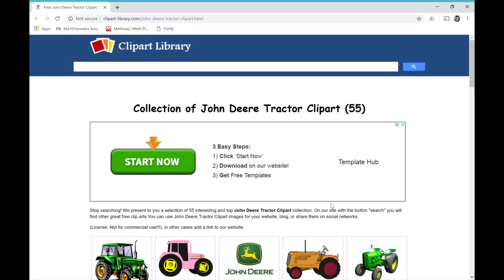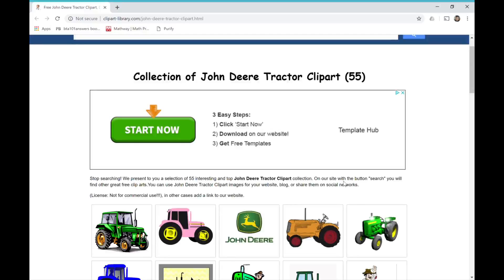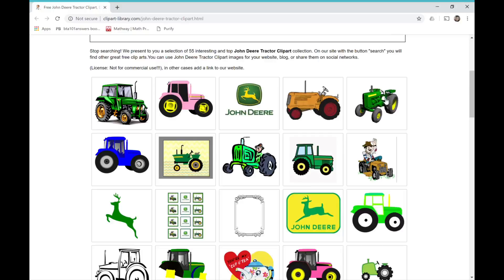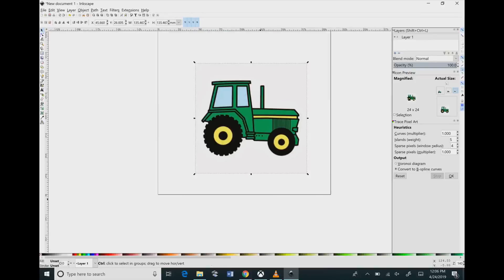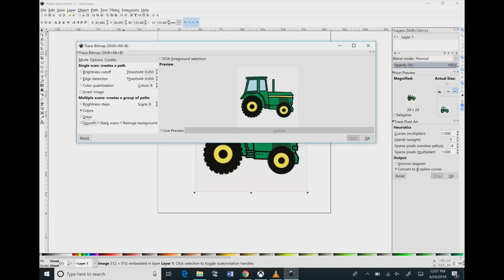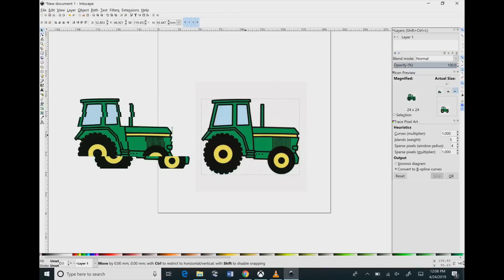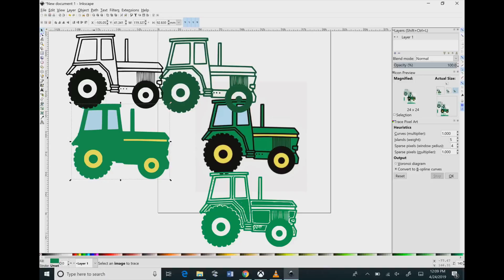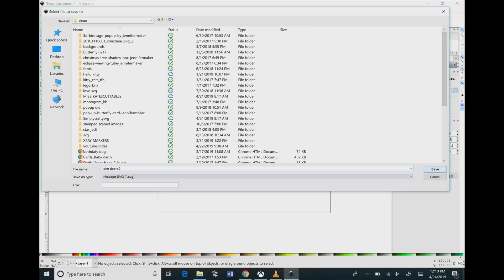How to convert a clipart image into an SVG using inkscape in HD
I redid my previous video so that it is now in HD. Join me as we learn how to convert a free clipart image to an SVG that your cricut, silhouette, or brother scan and cut can cut out using inkscape.

to see more cards and videos.